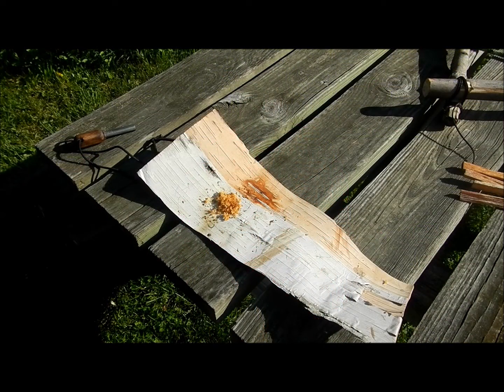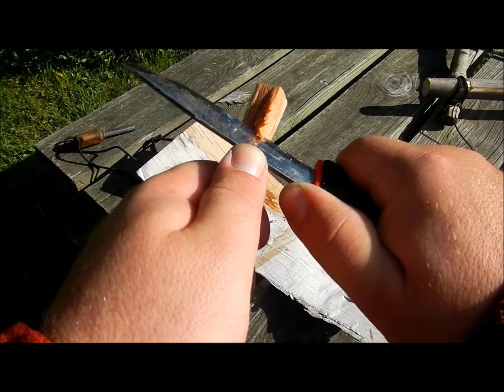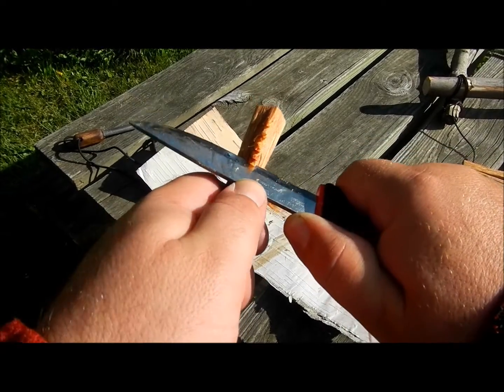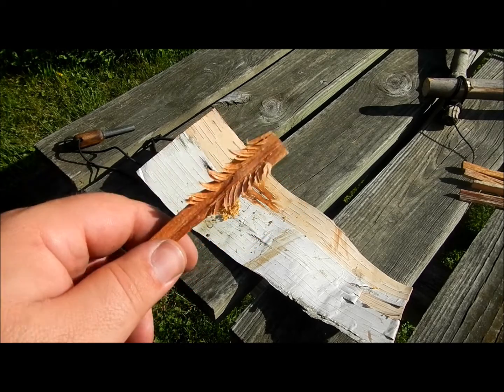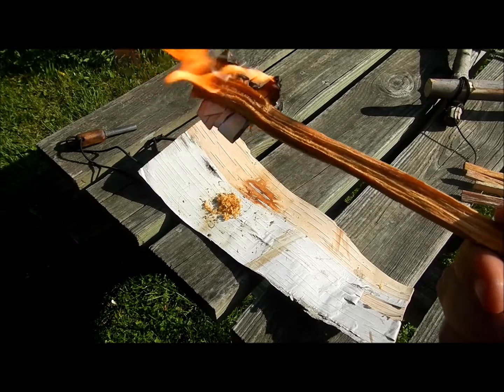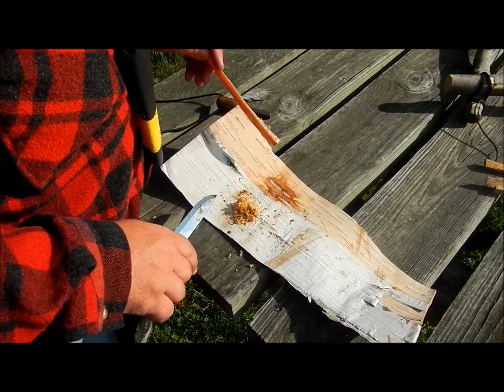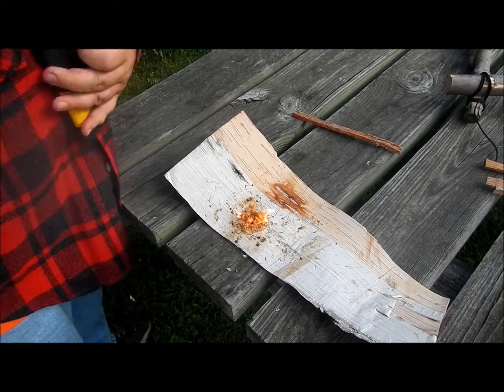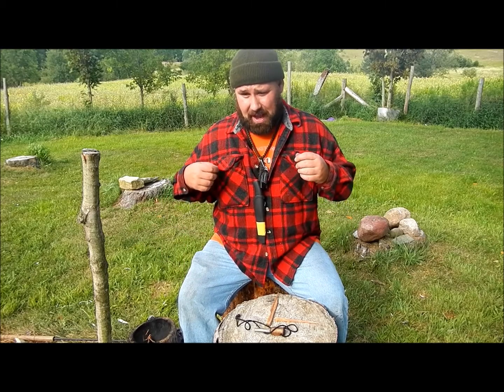Fatwood Fundamentals Part 3: Utilizing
Step by step on how to light fatwood, various ways.